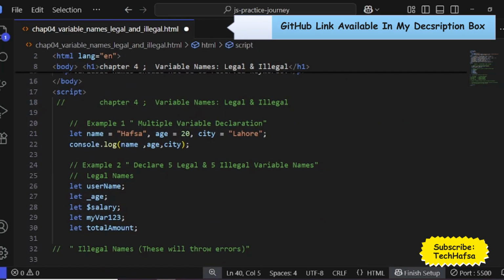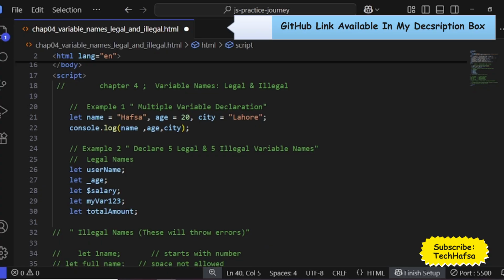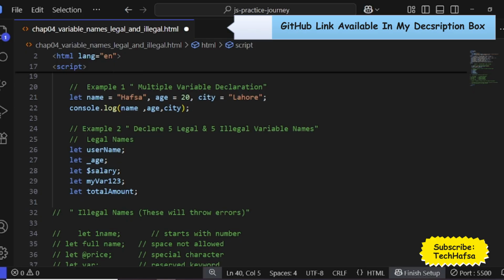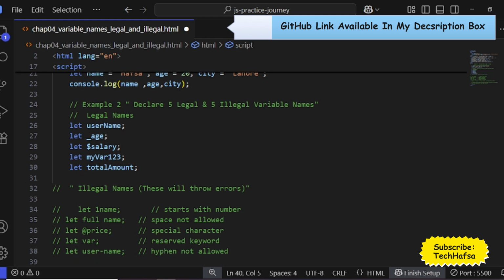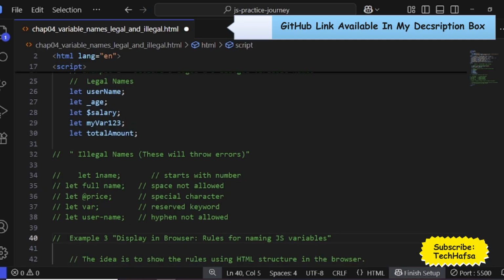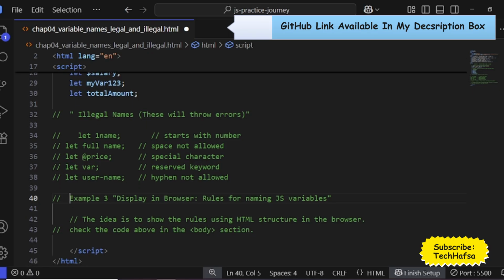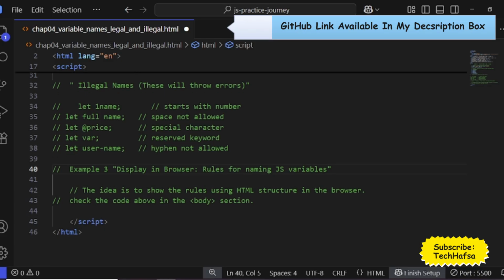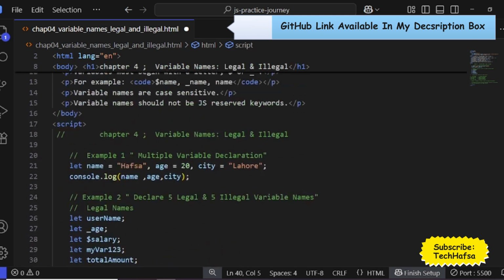5 Illegal Variable Names That Break Your Code! || JavaScript Chapter 4 || 2025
Hello Lovelies!! 🌻 Welcome back to Tech Hafsa 🌻

📚 JavaScript Chapter 4: Variable Names – Legal & Illegal (Complete Practice + Explanation)
This video is part of my chapter-wise JavaScript practice series 📘, based on the popular book:
“A Smarter Way to Learn JavaScript” by Mark Myers.

✅ Rules for naming JavaScript variables (simple & clear)
✅ 5 Legal variable names + 5 Illegal variable names (with explanation)
✅ Step-by-step coding practice (just like in the book)
✅ Beginner-friendly explanation — even kids can understand
✅ Code written & practiced in VS Code
✅ Perfect for students & coding newbies revising their basics

💡 Specially Designed for Beginners
I’ve explained every rule & example in the easiest way possible — no complex jargon, just clear & simple coding!

Check out my full code practice for this chapter on GitHub. You can fork it, revise it, or follow along! 🔁

✨ This video is part of a complete JavaScript Learning Series on my channel — chapter-wise practice + coding explanation based on Mark Myers’ book.

Let’s grow together in our web development journey 💖